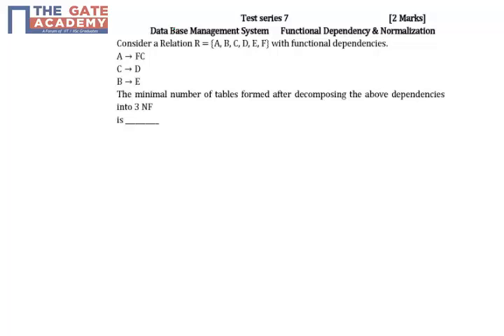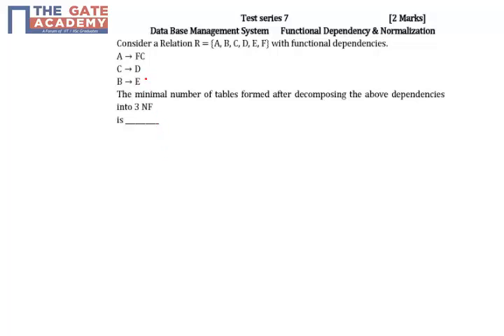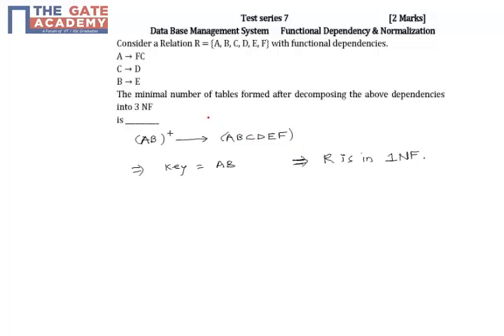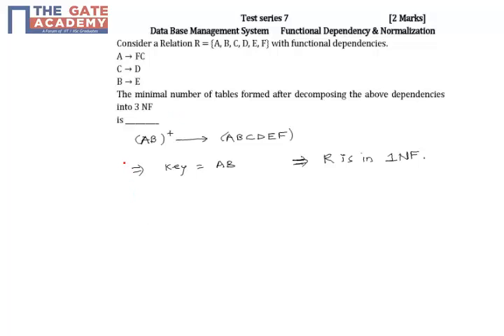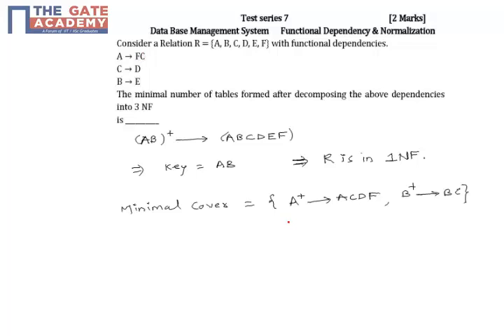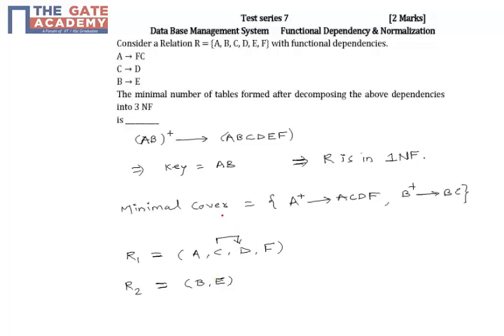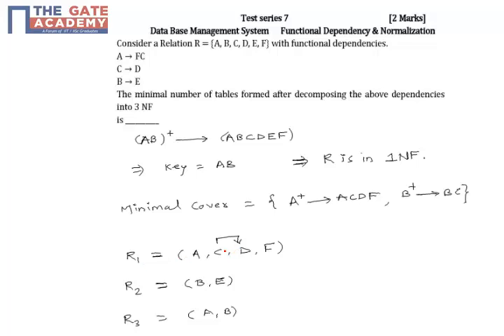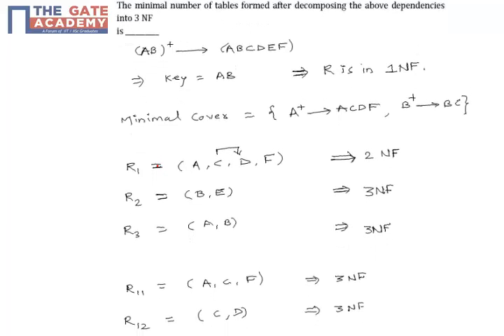GATE 15 CS TS 7 Q No 52